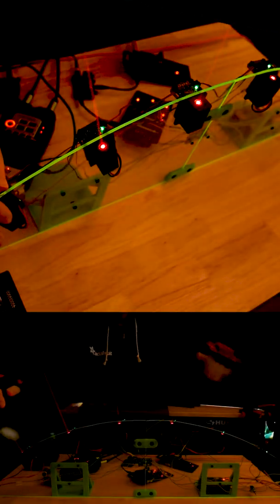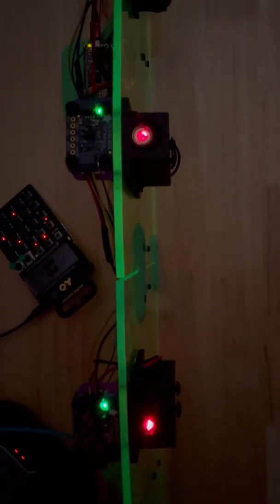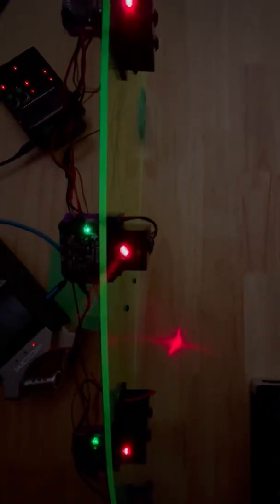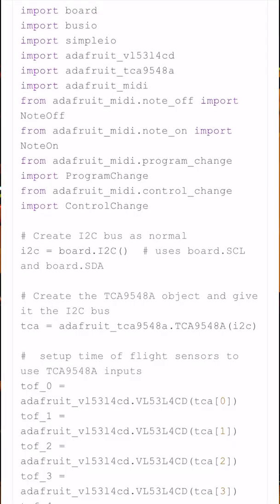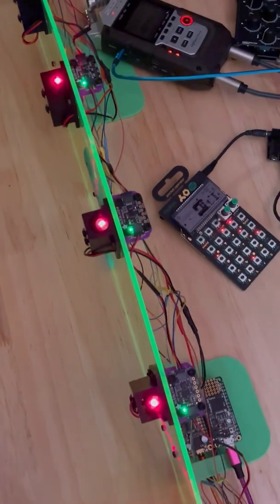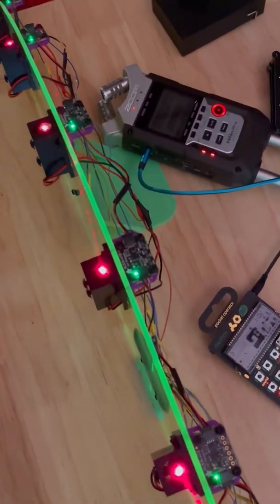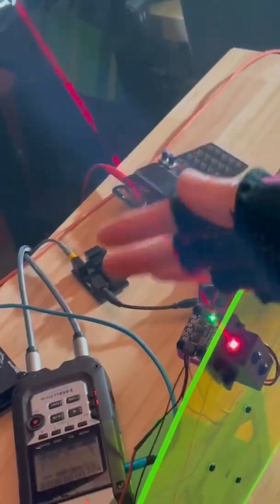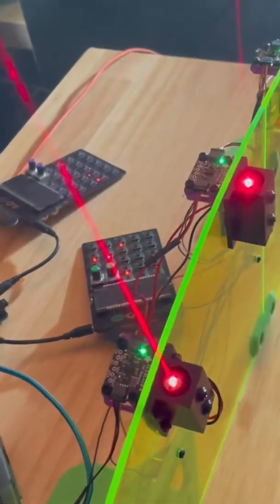MIDI Laser Harp with Time of Flight Distance Sensors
You can build a laser harp using time of flight distance sensors. The CircuitPython code converts the distance data to MIDI messages that can be sent out over UART or USB. Check out the Learn Guide for all of the files and build instructions